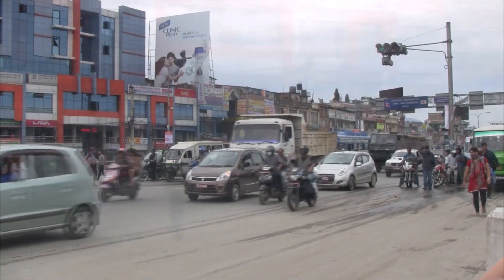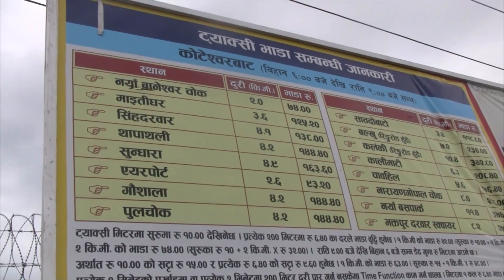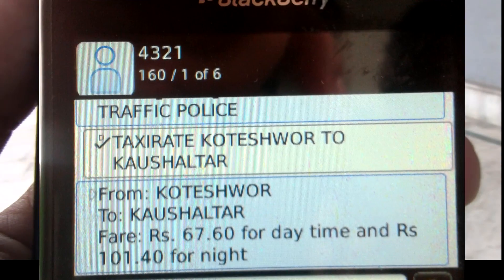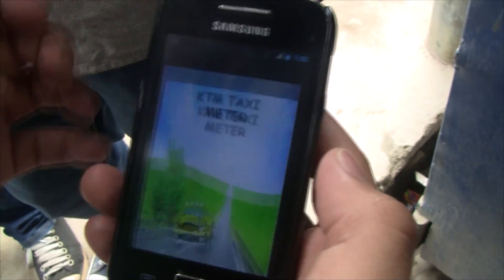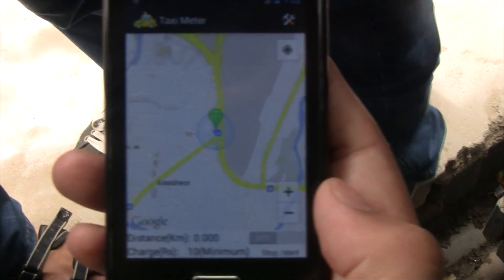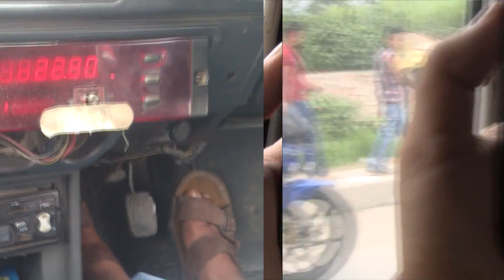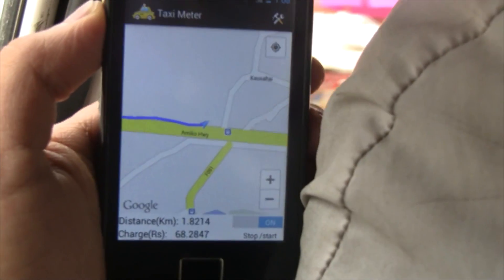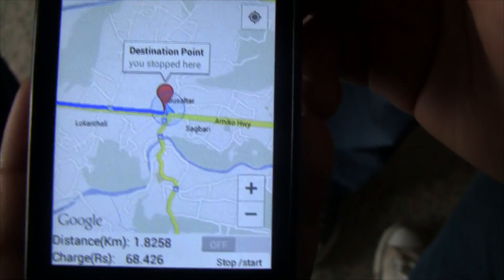KTM Taxi Meter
This is an android application which traces the path of the travel by using GPS and google maps and then gives the exact amount of fare of travel from source point to the destination point. It is mini-project developed by the students of Department of Computer Science and Engineering, Kathmandu University. This is a video of the prototype of the final procduct so ur feedbacks will be of great importance.